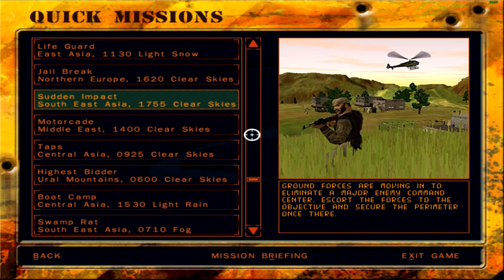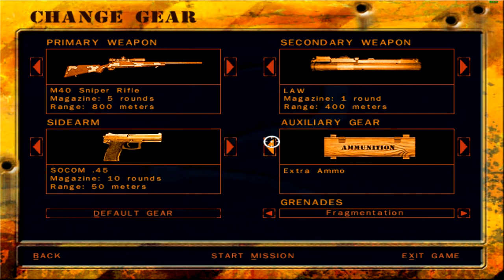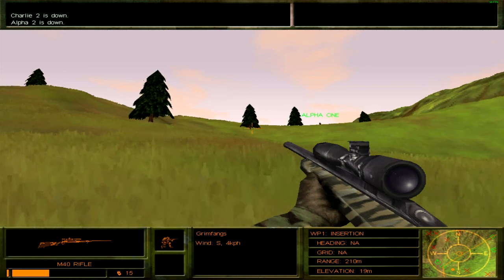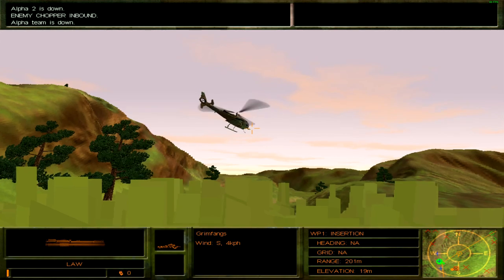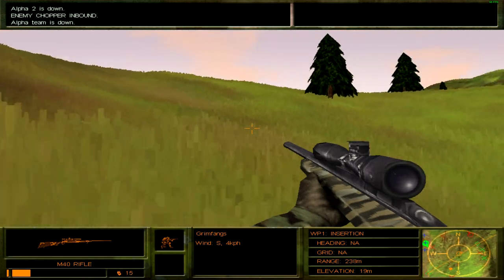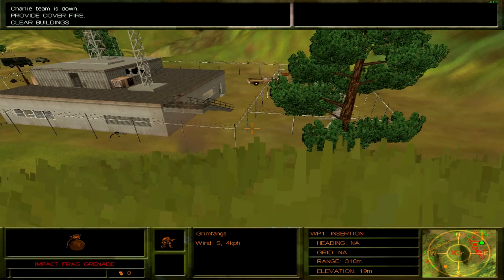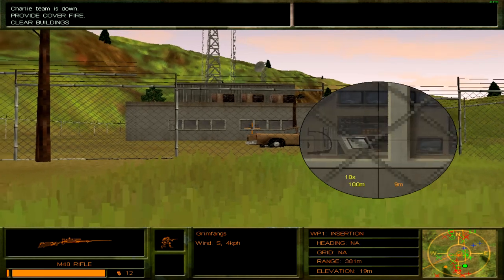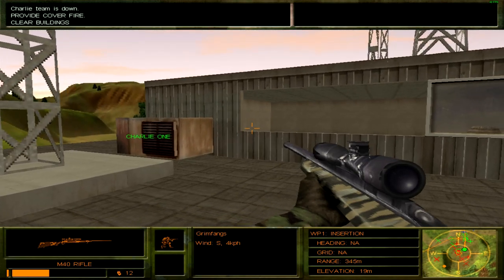Let's Play Delta Force 2 | Quick Mission 11: Sudden Impact | Hostage Rescue | Independent Scenario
High Command has received intelligence of a hostage situation in an undisclosed location in South East Asia. Some civilian hostages have been captured and held captive in a terrorist Communications base.

In order to take out two birds with one stone and counteract the heavy defences of the enemy, the Delta Force has decided to bring in the cavalry in this mission and send an entire convoy of armed soldiers the enemy's way.

Bravo One's job is to ensure safe passage of the convoy to the enemy base and from there provide overwatch while the other teams do their jobs in rescuing hostages and eliminating hostiles.

However, the inclusion of an enemy light attack helicopter made things more difficult for the Delta Force as some of our forces were injured during the operation and we were left a little light-handed. As a result, while Bravo One took the helicopter out with a LAW, he was then instructed to help out the main force in sweeping the buildings for hostiles and hostages alike and secure the base for further use by the Delta Force.

Here is a detailed report on Mission Sudden Impact:

00:00 Introduction
01:05 Mission Briefing
02:03 Loadout Selection
02:36 Protecting the Convoy
07:51 Providing Overwatch
08:34 Sudden Impact
15:52 Mission Debriefing